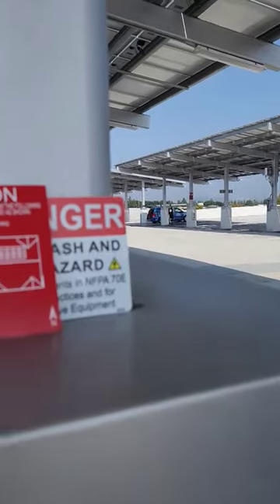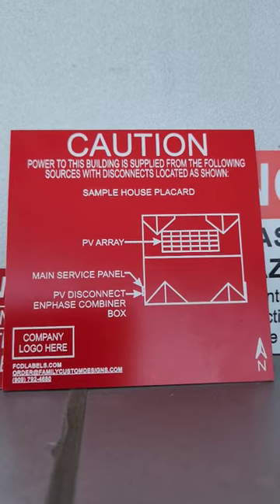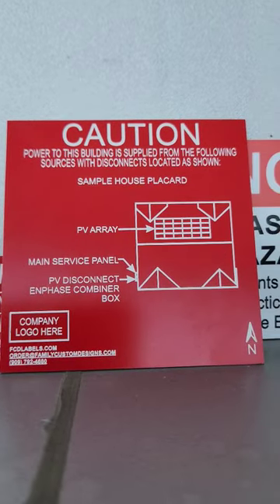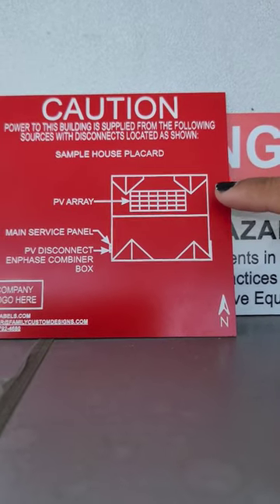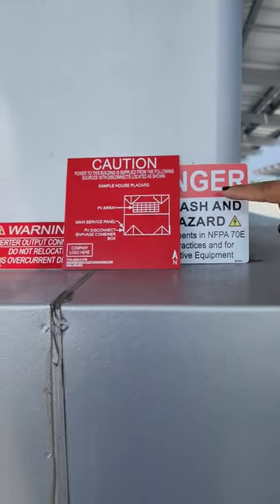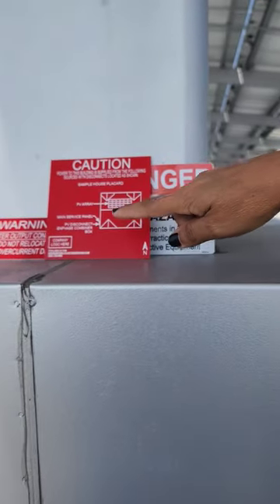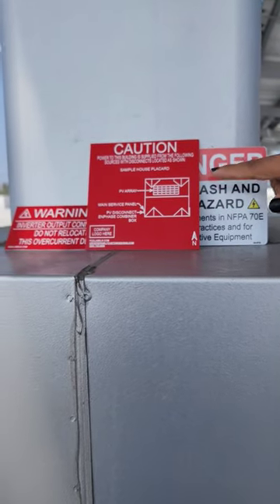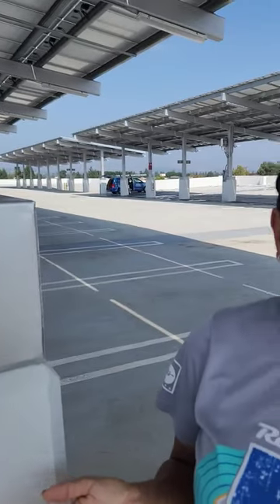How to check on how many solar panels are on your home without getting up on the roof